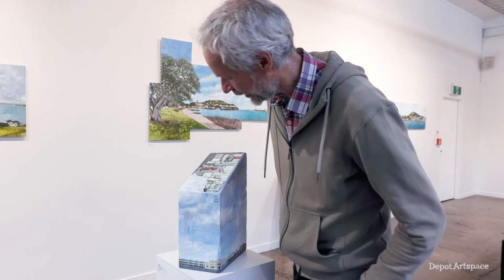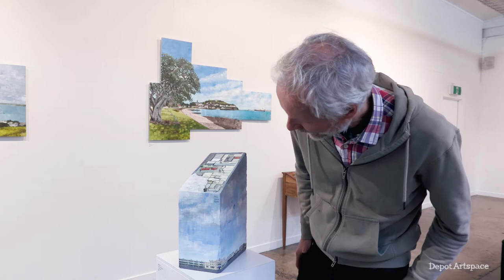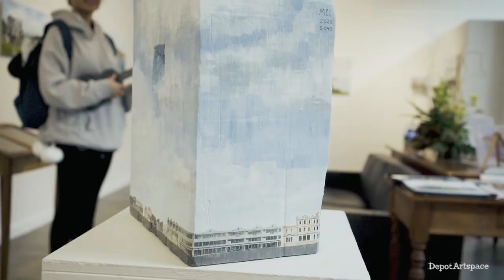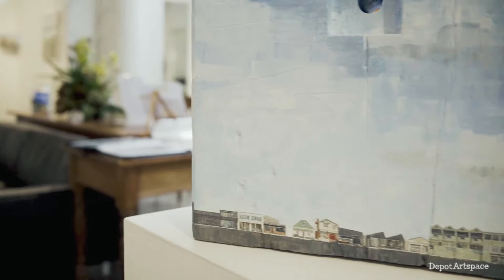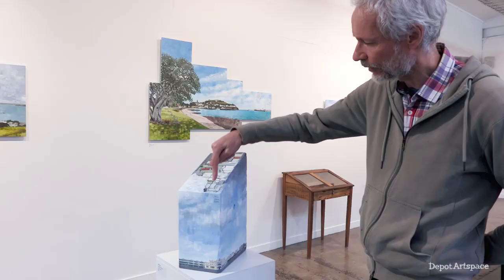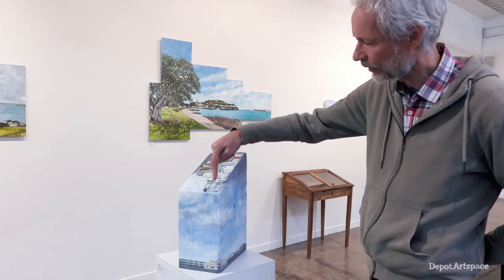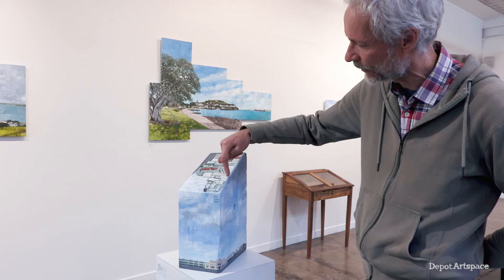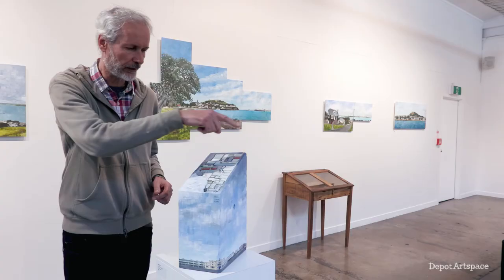Martin Law Painter of Paradise - Around the Block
“Around the Block” – Acrylic on Macrocarpa wood block.

Martin Law Painter of Paradise explains this special piece from his current exhibition ‘Devonport: Architecture of Land & Sea’ in the Main Gallery.

Exhibition ends on 14th October 2020 and some works are available for viewing